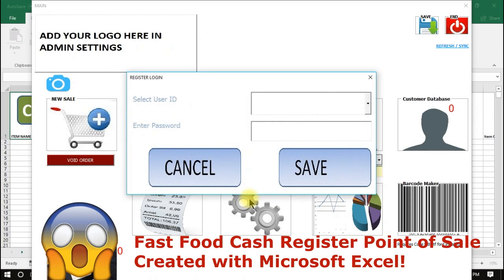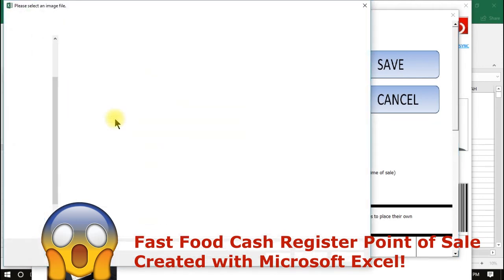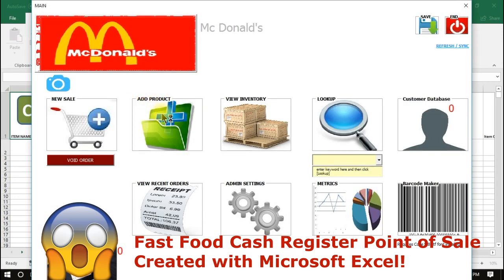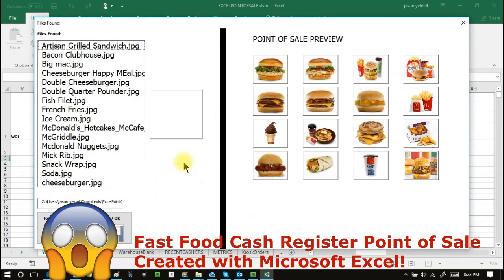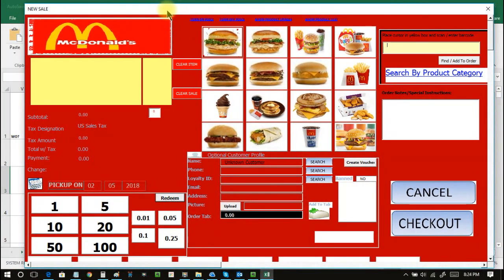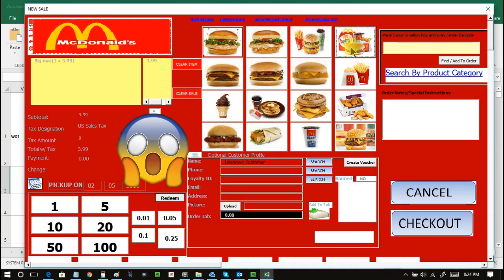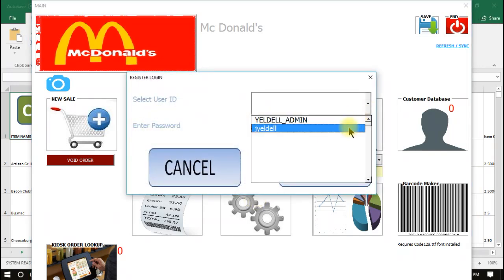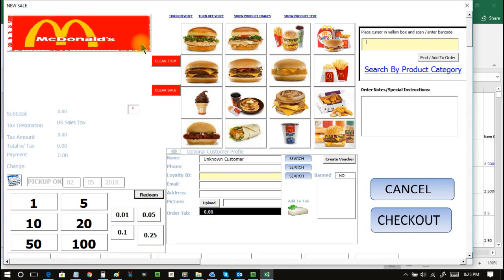Use Excel To Create Cash Register POS For Any Business! (Created McDonalds POS in 3 mins)!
Excel Point of Sale allows you to use your existing laptop or PC as a fully functional POS Cash register by automating Microsoft Excel! Extremely intuitive and easy to use. Requires Windows laptop or PC and Excel 2013 or higher. Download at ExcelPointOfSale.Com